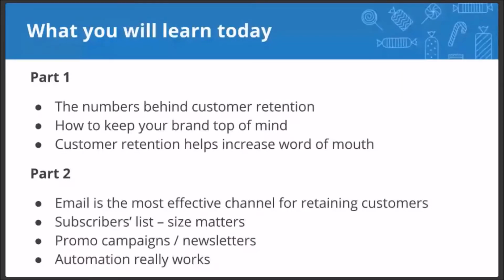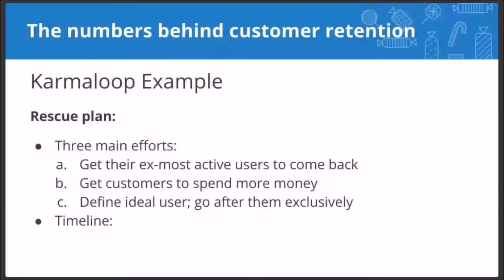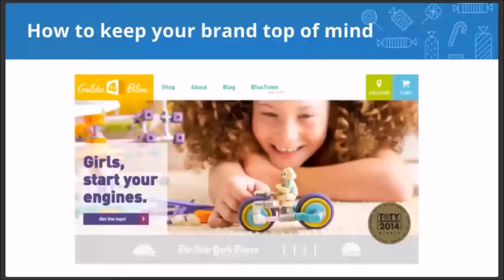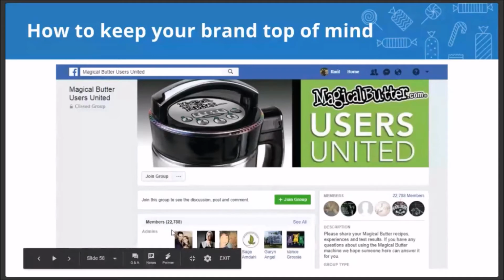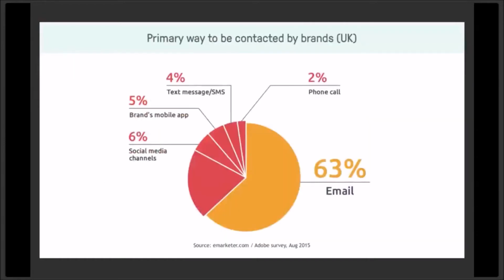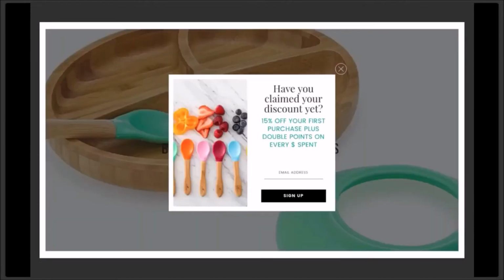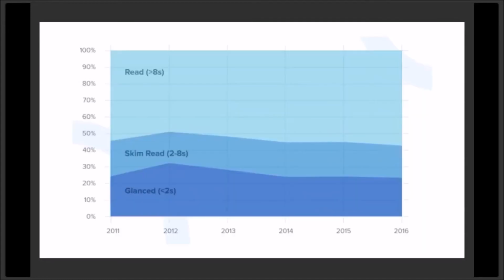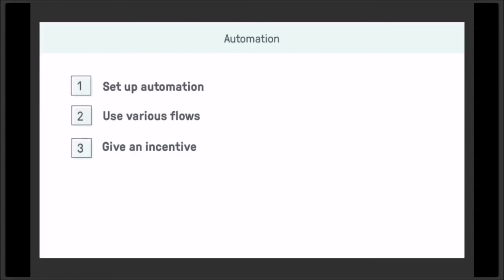How To Increase User Retention On Your Online Store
Webinar ReferralCandy & Omnisend